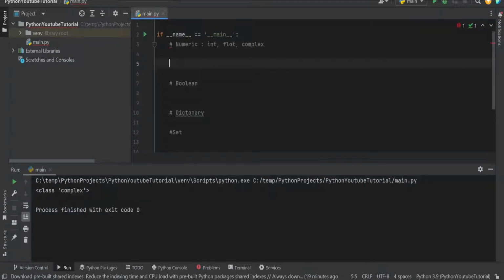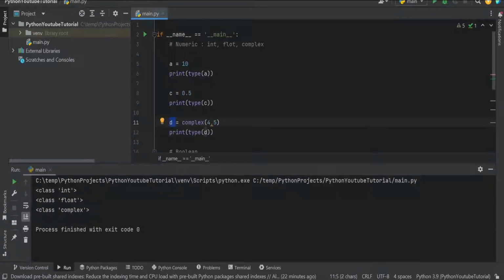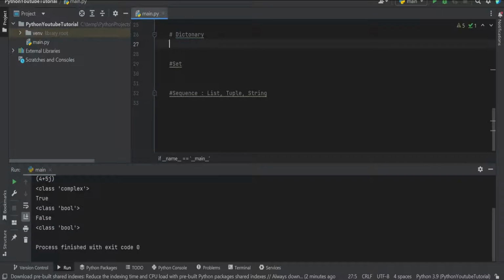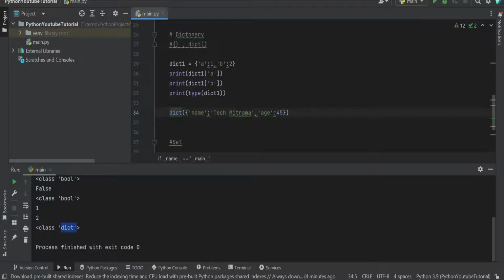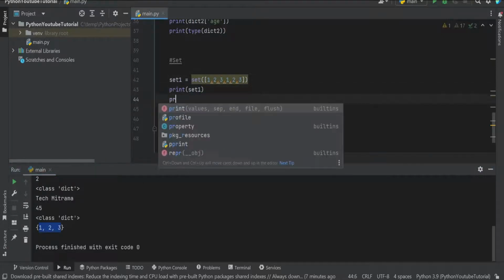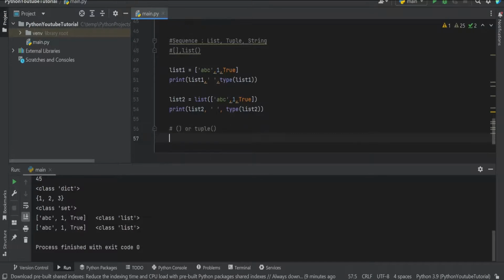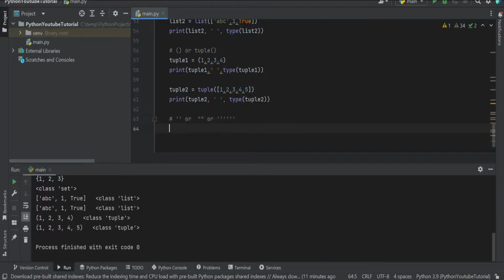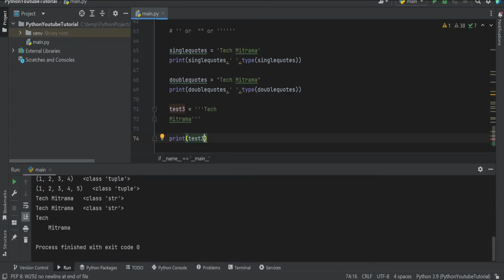Python Tutorial | Lecture 3 | Datatypes example codes | Tech Mitrama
In this video, you will learn, how to use data types in python code.
we will explain each datatype in a simple language.
python by Tech Mitrama